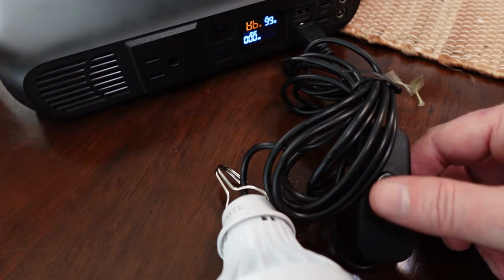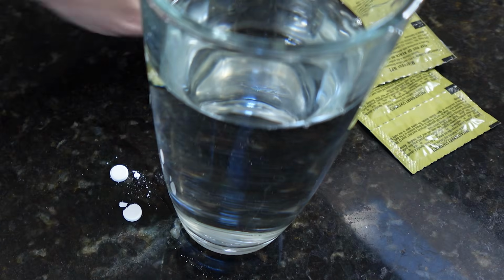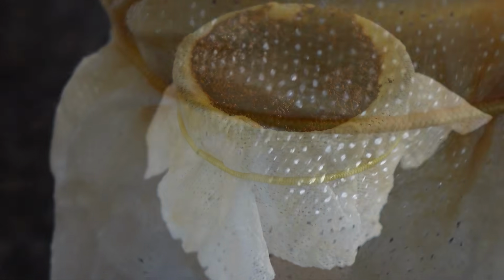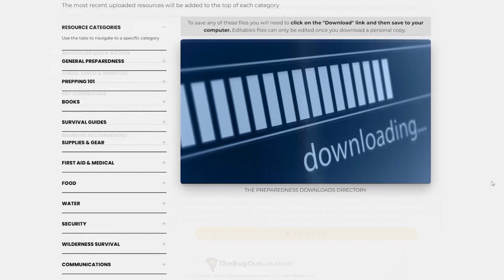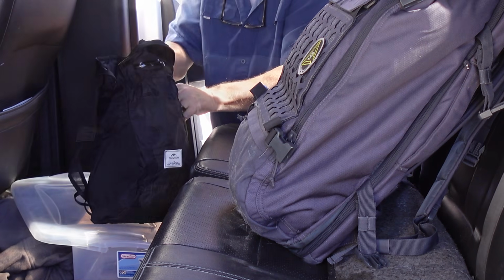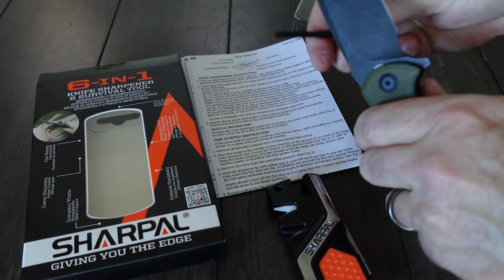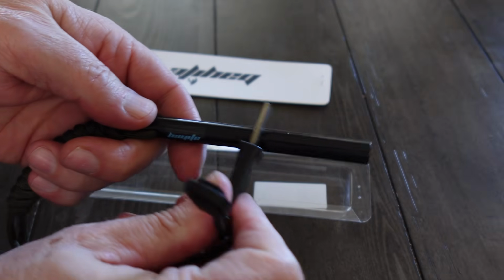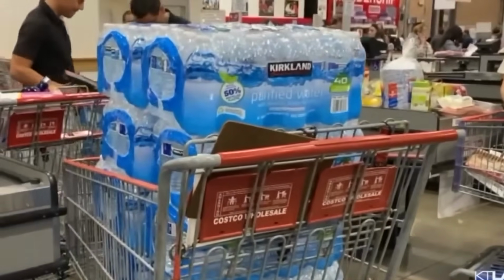20 Prepping Supplies Under $20 That Don’t Suck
In this video, we'll explore 20 prepping supplies that won't break the bank. All are priced under $20 and guarantee not to disappoint you. Whether you're a seasoned prepper or just starting out, these low-cost prepping supplies are essential additions to your survival gear collection.

We understand that survival supplies can often be expensive, but we have scoured the market to find budget-friendly options that do not compromise quality. From uncommon supplies to portable survival gear, we've got you covered.

This selection of prepping tools includes versatile and reliable items, ensuring you are prepared for any critical situation. You'll find everything you need to tackle any challenge from water filters to fire starters.

These supplies are practical and affordable. They also make great gifts for preppers or even those who are not into prepping. They are excellent introductions to the world of survival gear and can be easily carried by anyone.

I have tested and reviewed each of these supplies to ensure their durability and usefulness. Being prepared shouldn't break the bank, so we've handpicked 20 prepping supplies under $20.

So, whether you're a prepper looking to enhance your collection or someone searching for the perfect gift, this video has something for everyone. Don't miss out on this opportunity to try practical and affordable gear.

Water Filters: Lifestraw and Sawyer
Mylar Blanket
Toilet Paper Tablets
Paracord/Bank line
Books and Guides
Ration Bars Datrex SOS
Life Bivy
Mini backpack
Mini Tent Emergency Survival Shelter
Lucy Lantern
Knife Sharpener
Glow Sticks
Onite USB LED Light Bulb
Ferro Rod
Fire Starters
Water Proof Matches

0:00 Intro
1:18 Morakniv
2:13 Water Filters
3:08 MicroPur
3:47 Aquatainer
4:33 Emergency blanket
5:30 Compressed Towels
6:10 Cordage
7:05 Headlamps
7:46 Books
8:48 Ration Bars
9:45 LifeBivy
10:28 Mini Backpack
11:37 Survival Tent
12:25 Lucy Lantern
13:07 Sharpener
13:59 Glow Sticks
14:48 USB Light
15:40 Ferro Rod
16:25 Fire Starters
17:05 Matches
18:07 Low-Cost Supplies